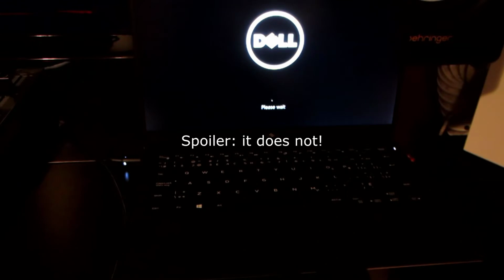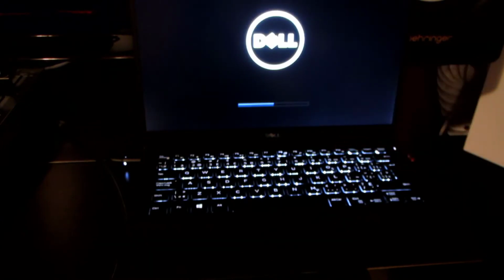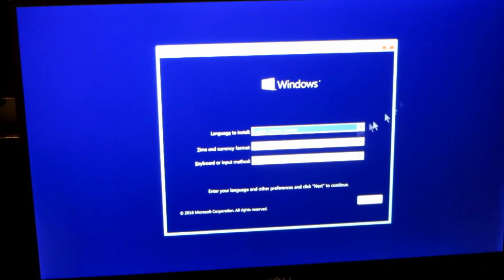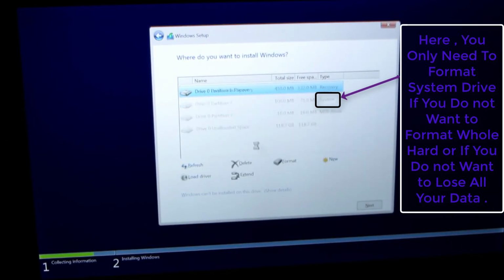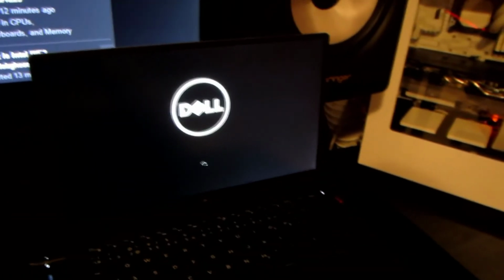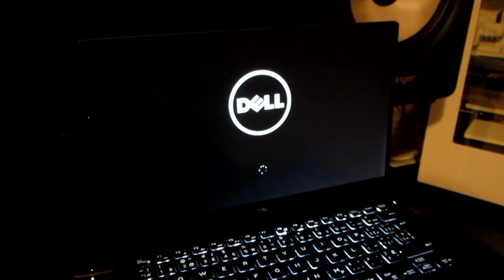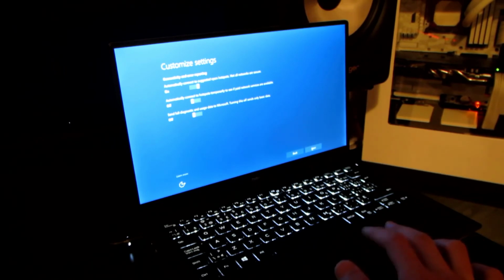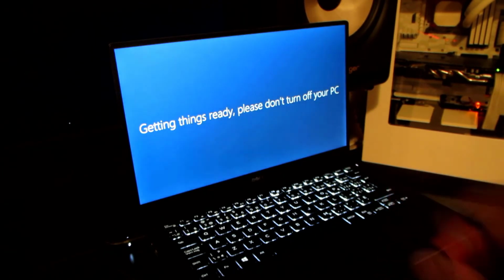How To install Windows 10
How to install Windows 10 in your Computer / PC
How to install Windows 10 in your Laptop from USB Flash Drive?
How to install Windows Ten 10 in Hindi and Urdu ?
How To make Bootable USB drive to install Windows 10 ?

I am going to be pushing out a lot more videos! And also if you are a frequent user of uTorrent I will be continuously updating this tutorial on this channel :)

TRENDING VIDEOS ON YOUTUBE!

To watch funny, comedy,aashqeen,informative and how to videos...